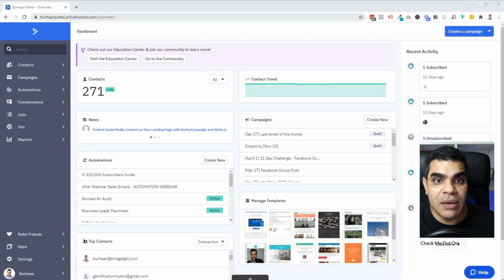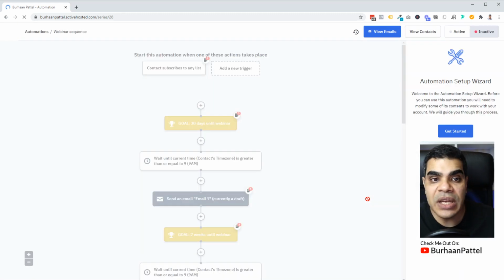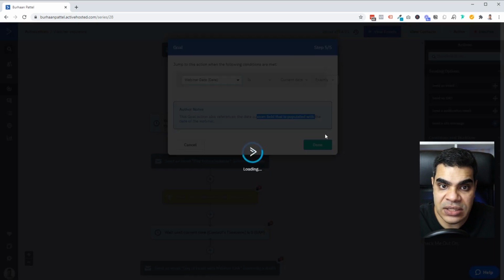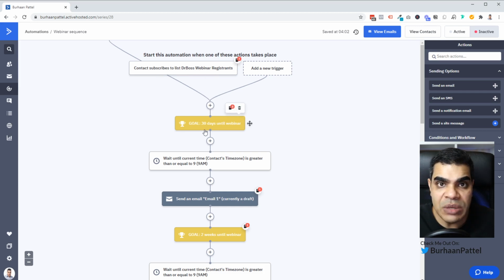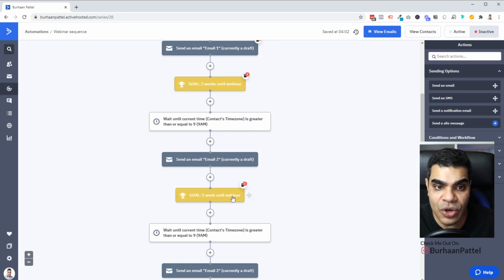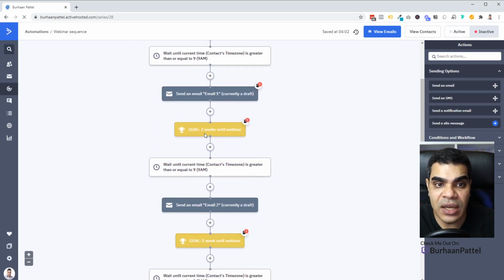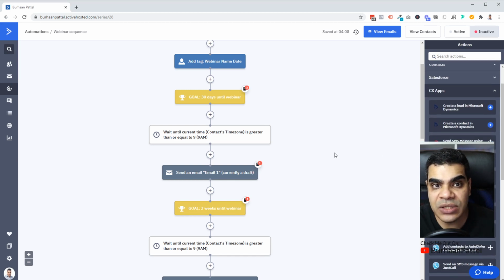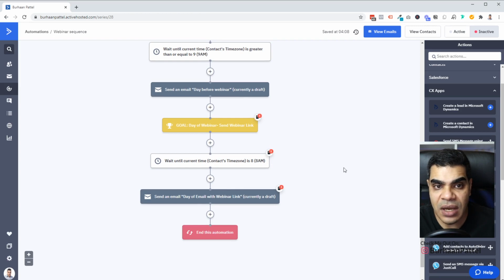[Tutorial] ActiveCampaign Automations | A Beginners Guide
✅ Double your sales by fixing these 5 funnel mistakes (Free PDF inside) In this ActiveCampaign beginners tutorial, I show you how to create an automation in ActiveCampaign to automate your emails sent to your clients or customers. Email automation in ActiveCampaign is the best and most useful ways to communicate with your customers or clients without having to manually send them emails or hire someone to send emails for you.

Available on Apple Podcasts, Spoitify, Stitcher and all other major podcast platforms